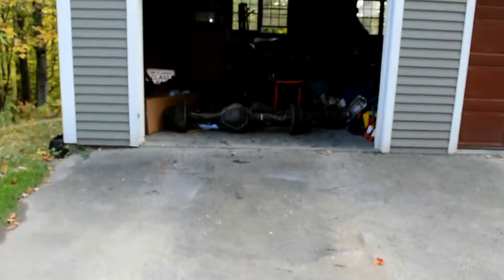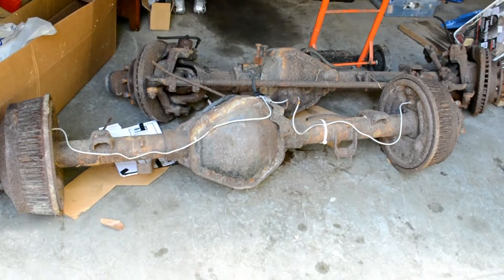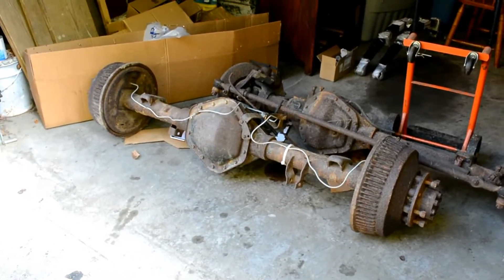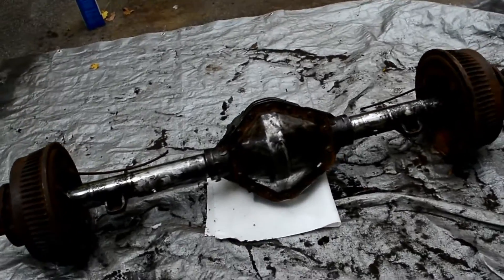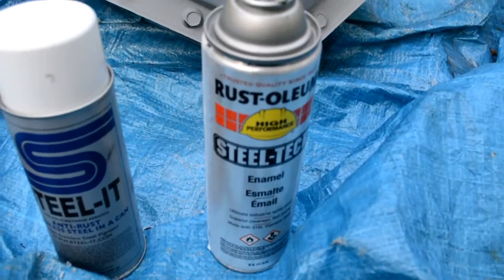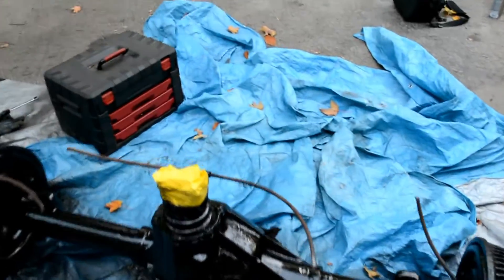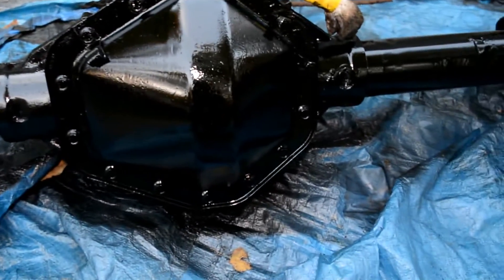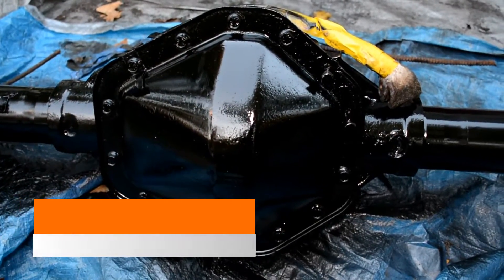14 Bolt Restoration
A quick afternoon resto of 50% of my acquired big boy axles.  This isn't the pro way to do it, but it got me a pretty sweet end product, one that is sexy enough to impress the clean truck lovers, but gnarly enough to thrash on the trails.

Music is "smoothie song" by Nickel Creek, I claim no ownership, just a loyal fan.